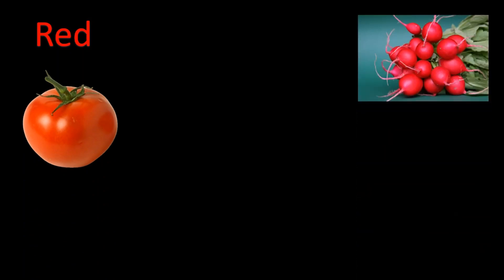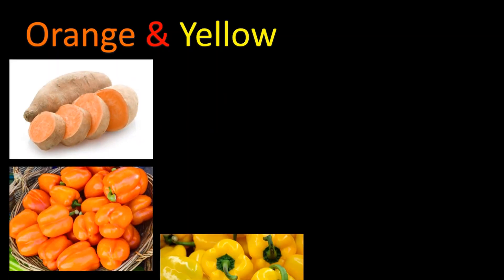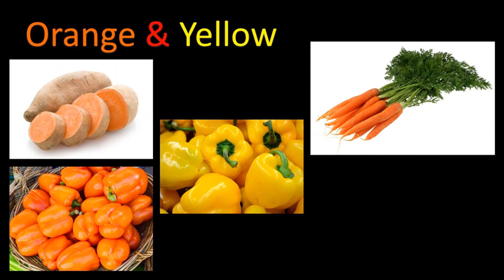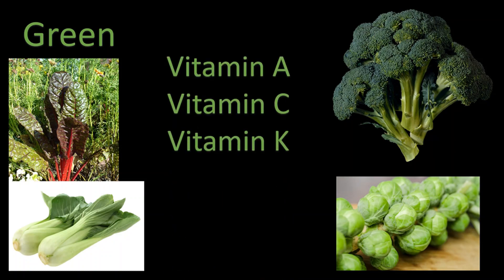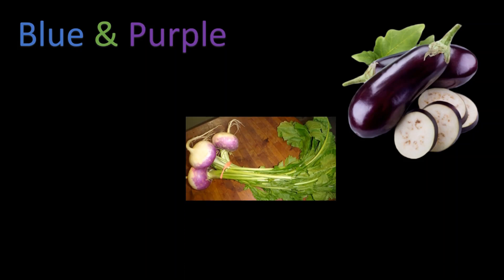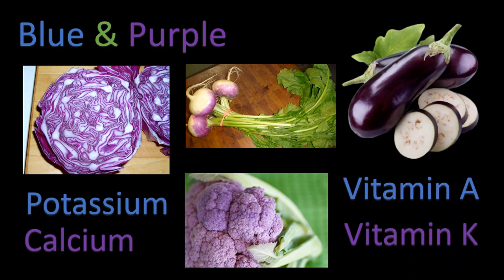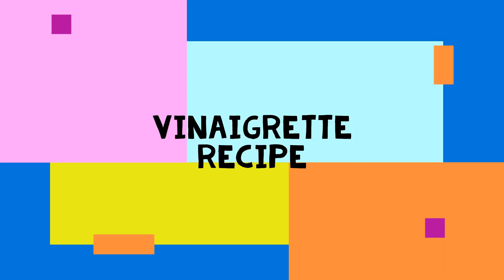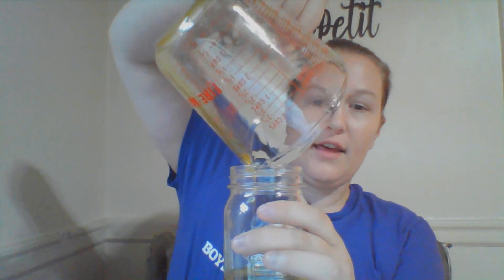Eat Better Eat Together Month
BGC Milwaukee STEAM Eat Better Eat Together Month Video